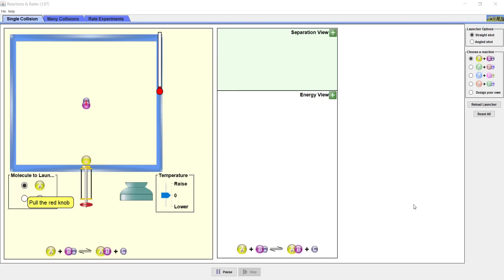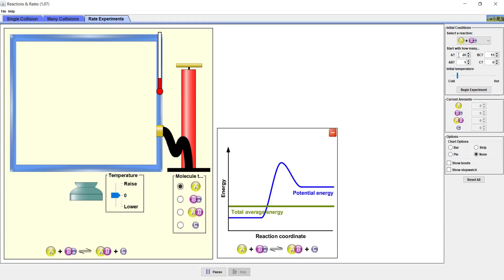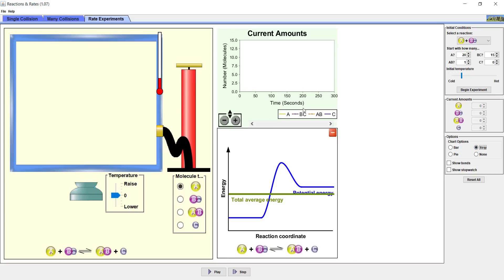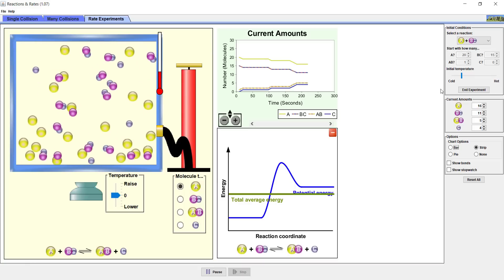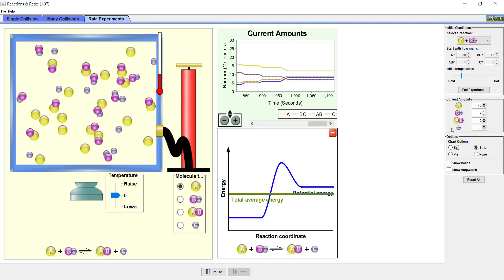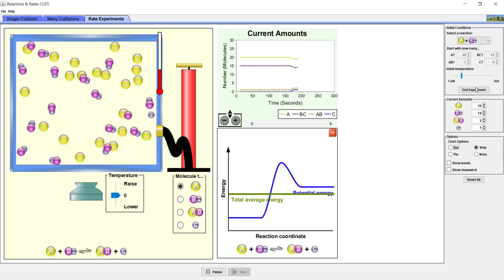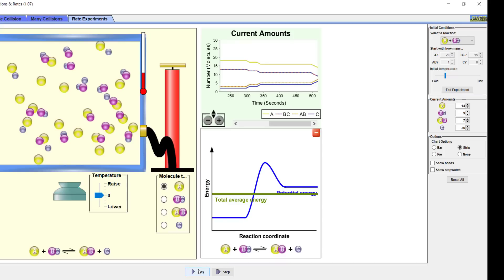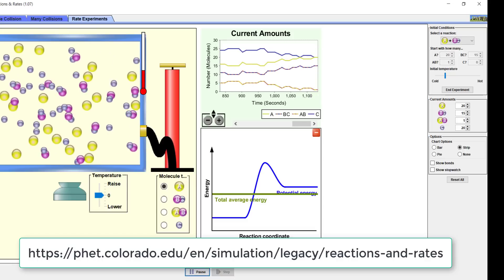Reactions and Rates Screencast - Equilibrium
Simulation created by the PhET Team at the University of Colorado Boulder

This material is based upon work supported by the National Science Foundation under grant numbers 1702592 and 1705365. Link to the PhET simulation

For more information about the ChemSims project, please visit chemsims.com.

This material is based upon work supported by the National Science Foundation under grant numbers 1702592 and 1705365.

Produced with Camtasia
Updated 10.17.18